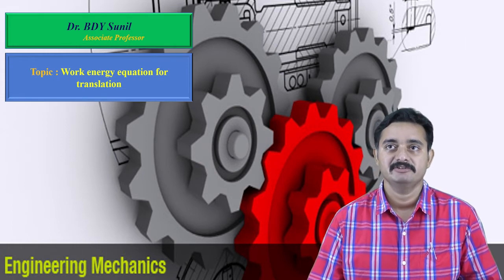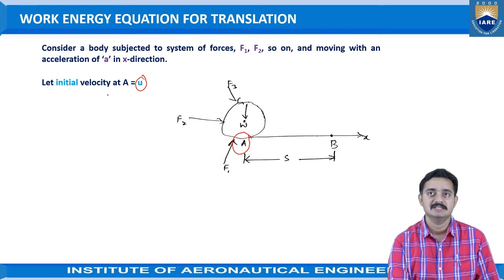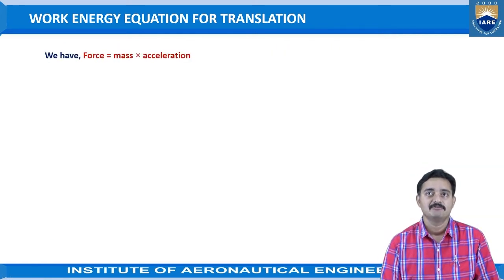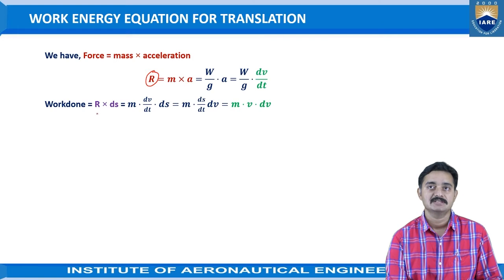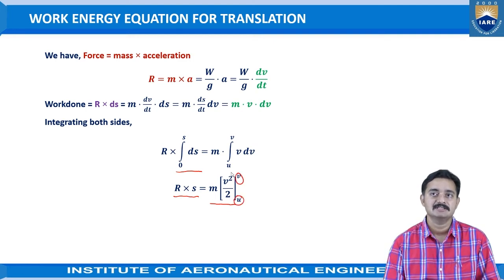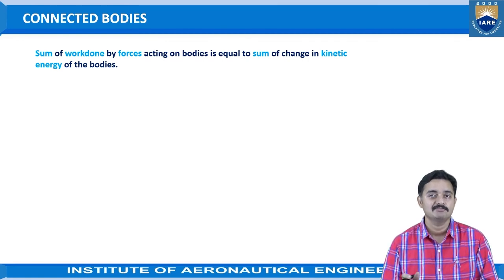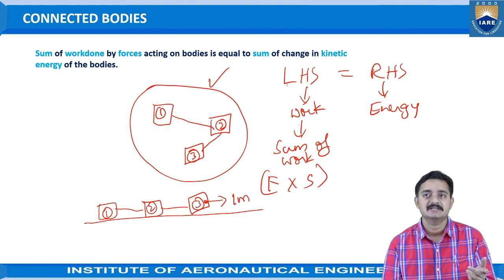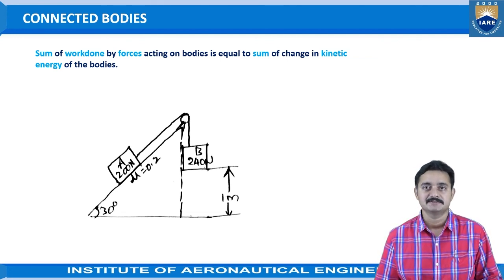Work Energy Equation for Translation by Dr.BDY Sunil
Work Energy Equation for Translation by Dr.BDY Sunil | Department of Mechanical Engineering | IARE

Telangana, India.